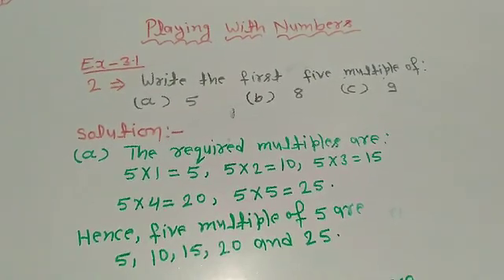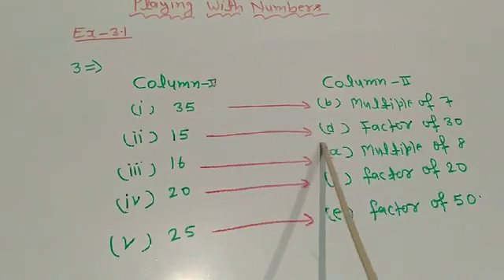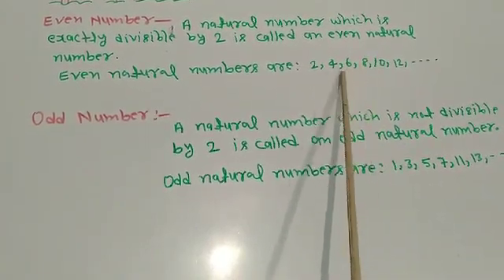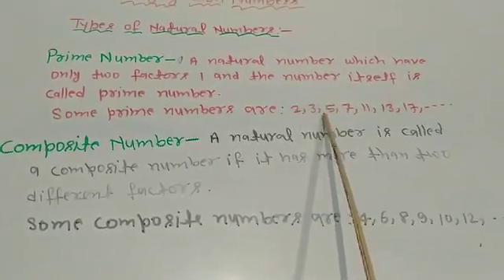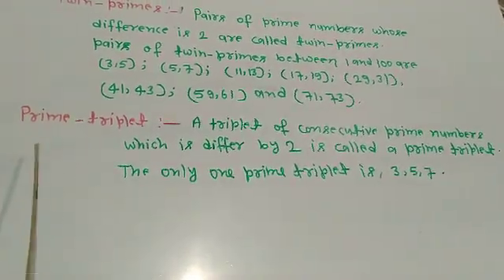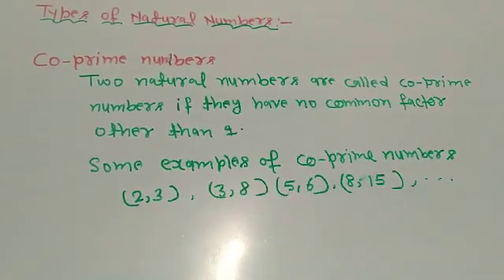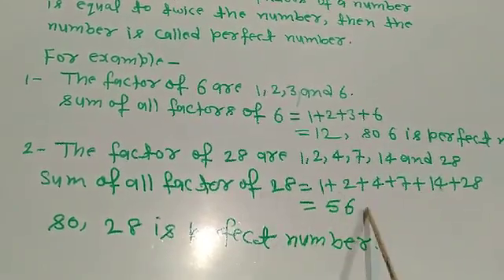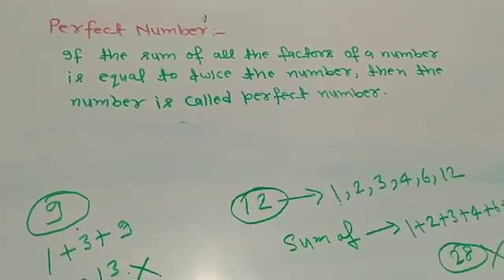Class VI Mathematics 24 04 2020 by Mr Ramesh Verma